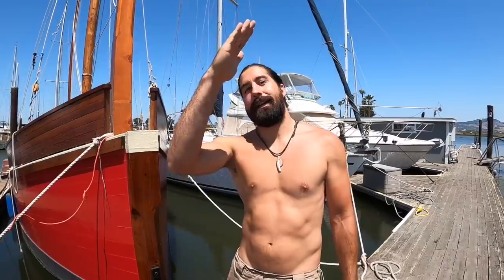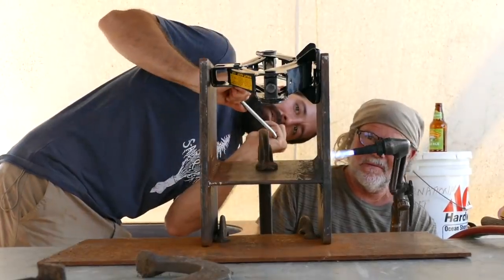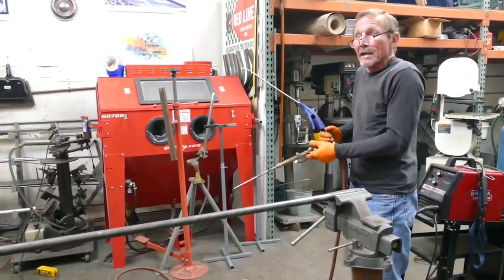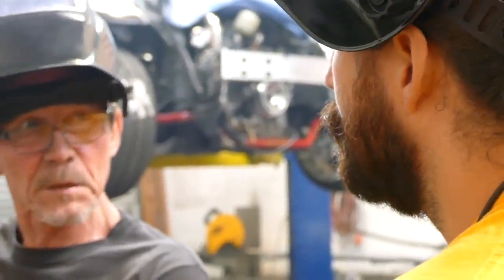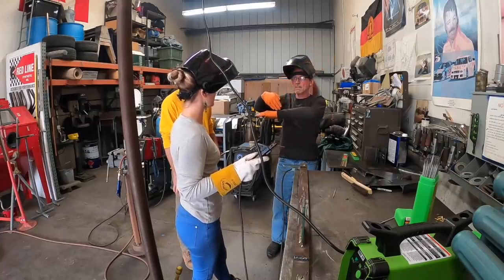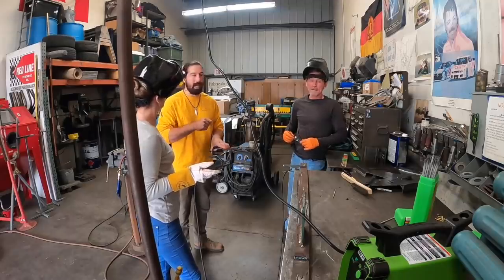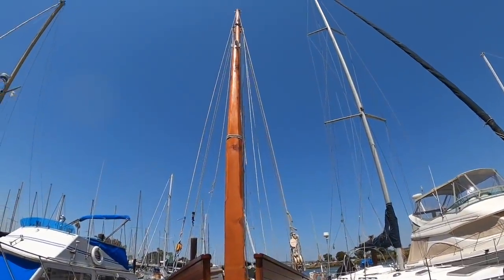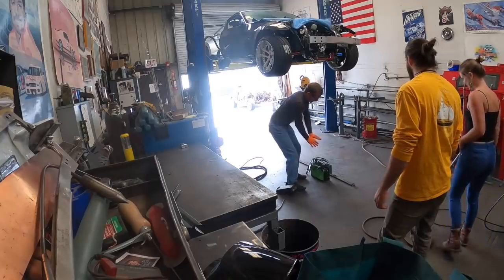Salt & Tar: Ep.105- Call the Welding Guru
Rolf's info:
Rolf by Design at the Sonoma Raceway in California

~Little Green Welder~
Forney Easy Weld Welder 100ST:
Starter kit:

Many thanks and much love,
Ruthie

They really help us out financially. We can't control what ads (that typically depends on your "cookies" i.e. your internet history) but it's an easy free way to support the project and buy more parts for the boat. Thanks everybody :)

We've also been keeping our Instagram current. Yay technology!

AMAZON WISH LIST: